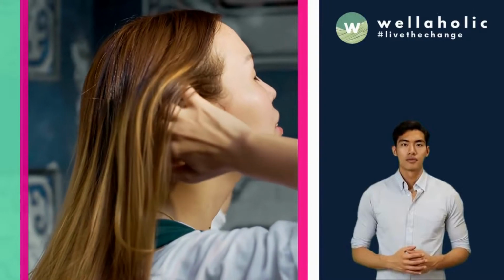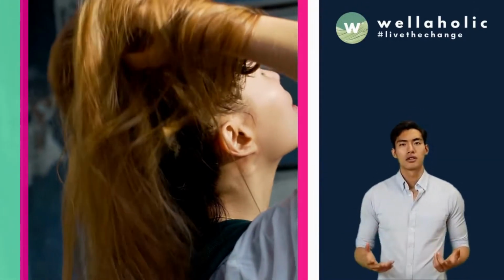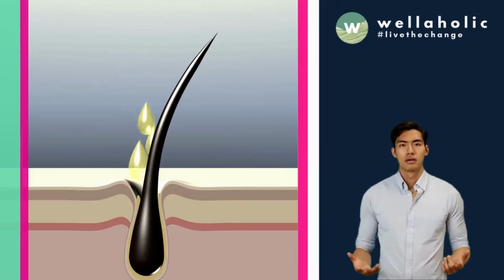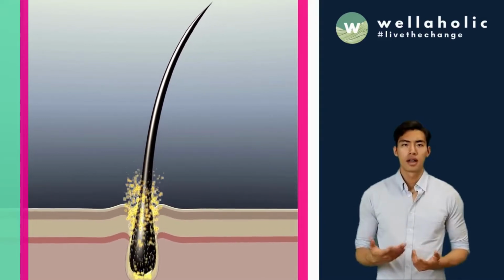LLLT for Hair Loss - Say goodbye to Bald Spots with Wellaholic!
🔴If you're experiencing hair loss or thinning hair, Wellaholic's LLLT Hair Regrowth treatment may be just what you need. Using low-level laser therapy, this treatment stimulates hair growth and improves scalp health, resulting in thicker, fuller hair. In this video, we'll explore how LLLT works, the benefits of Wellaholic's treatment, and what you can expect from a session. Plus, we'll show you real before and after results so you can see the difference for yourself.

🟡WHAT IS LOW LEVEL LASER THERAPY OR LLLT?
LLLT is a modern non-surgical hair loss treatment. LLLT uses laser light to stimulate cell growth and supercharge hair follicles. This laser technology helps to combat hair loss and improve the volume and appearance of hair. The LLLT helmet is FDA approved. The LLLT treatment has been proven to have no side effects and takes about 20 minutes per session.

🟡IS LLLT EFFECTIVE FOR HAIR LOSS?
According to a 2014 study, low-level laser therapy appeared to be safe and effective for hair growth in both men and women. A 2013 study of 41 males ages 18 to 48 found that laser hair treatment provided a 39 percent increase in hair growth over a period of 16 weeks.

🟢 Wellaholic is a leading health and wellness brand, dedicated to helping individuals achieve their personal best in beauty, fitness, and overall well-being. With a customer-centric approach, Wellaholic offers a wide range of services and products, including advanced skincare treatments, body sculpting solutions, hair removal services, and nutritional supplements. By utilizing cutting-edge technology and evidence-based techniques, Wellaholic empowers its clients to attain their desired results in a safe, effective, and professional manner. With a team of highly trained and experienced specialists, Wellaholic is committed to providing exceptional experiences and fostering a community of wellness enthusiasts who prioritize self-care and embrace a healthier, happier lifestyle.

🟢 Hair Removal: Wellaholic offers state-of-the-art hair removal services, utilizing advanced technologies such as SHR (Super Hair Removal) and IPL (Intense Pulsed Light) to deliver safe, effective, and long-lasting results. Their professional staff are well-versed in catering to diverse skin types and hair colors, ensuring a comfortable and personalized experience for all clients.

🟢 Technology Facials: Wellaholic's range of technology-driven facials incorporate cutting-edge equipment and scientifically-backed techniques to address various skin concerns. These treatments include microdermabrasion, LED light therapy, and radiofrequency therapy, among others. By targeting specific issues such as acne, pigmentation, or aging, Wellaholic helps clients achieve radiant, healthy skin.

🟢 Slimming: Wellaholic's slimming solutions focus on non-invasive body contouring, fat reduction, and cellulite removal. By employing advanced technologies like cryolipolysis, radiofrequency, and ultrasound cavitation, clients can achieve their desired body shape without the need for surgery or downtime.

🟢 Hair Regrowth: Understanding the importance of a healthy scalp and strong hair, Wellaholic provides innovative hair regrowth treatments, including Low-Level Laser Therapy (LLLT) and Microneedling. These scientifically proven methods stimulate hair follicles, promote blood circulation, and increase nutrient absorption, leading to significant hair growth and improved hair health.

🟢 Teeth Whitening: Wellaholic offers professional teeth whitening services that effectively remove stubborn stains and brighten smiles. Utilizing the latest LED-activated, peroxide-free whitening technology, clients can enjoy a safe, painless, and efficient treatment, resulting in a noticeably whiter smile in just one session.

🟢 Through these diverse areas of expertise, Wellaholic demonstrates its commitment to providing clients with holistic wellness solutions that cater to their individual needs and aspirations, ultimately empowering them to look and feel their best.